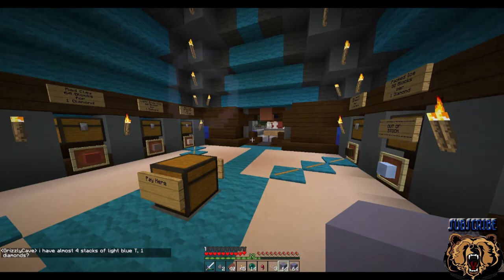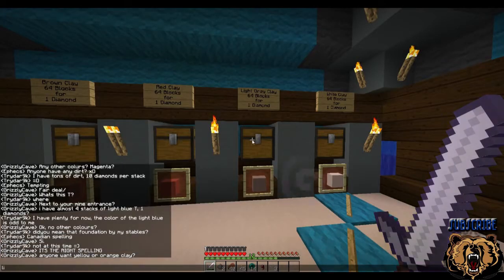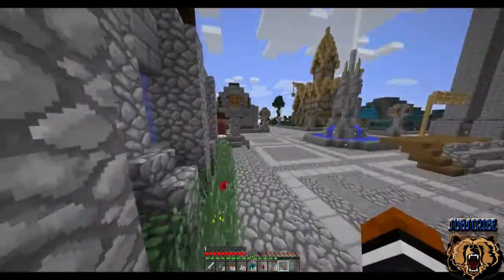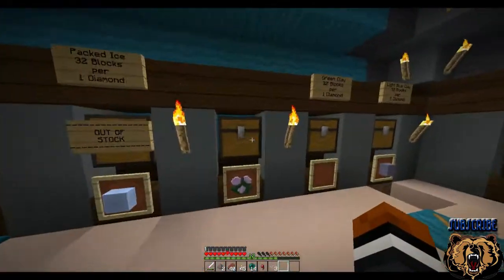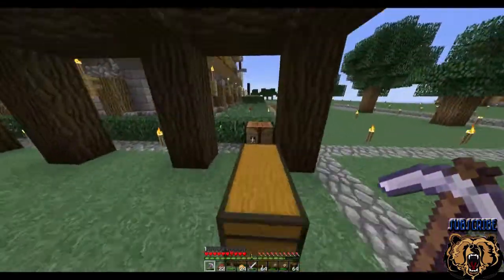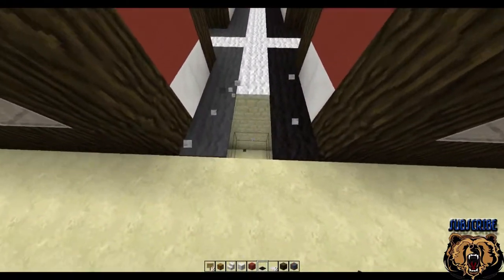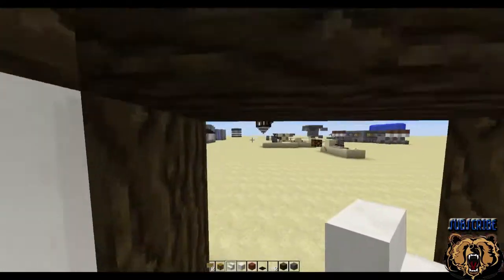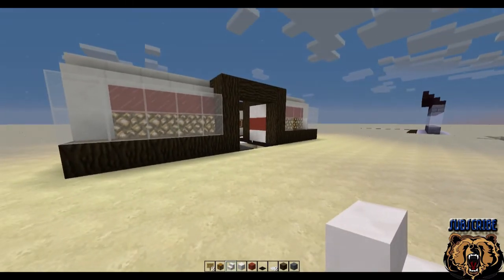Cube Collective|Episode 23|G-Mart